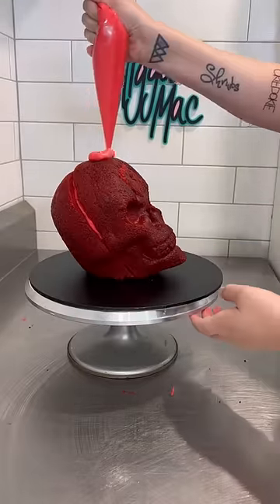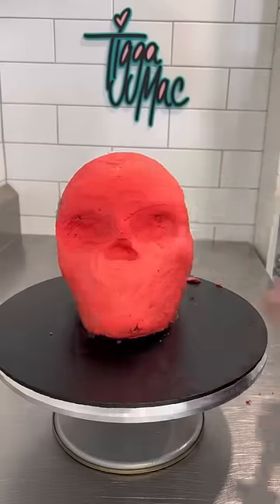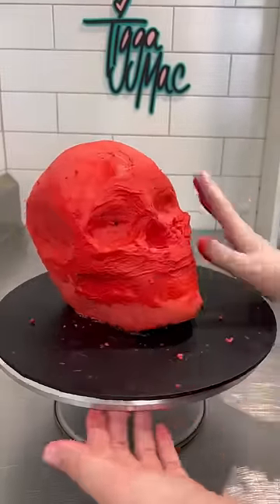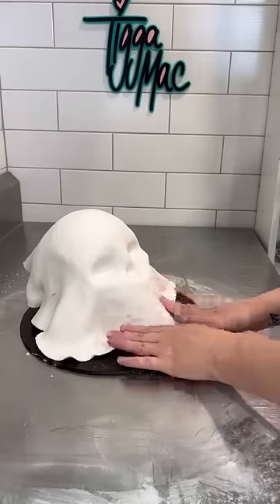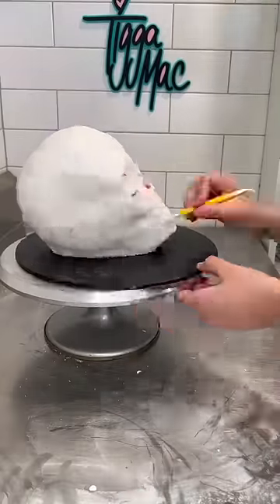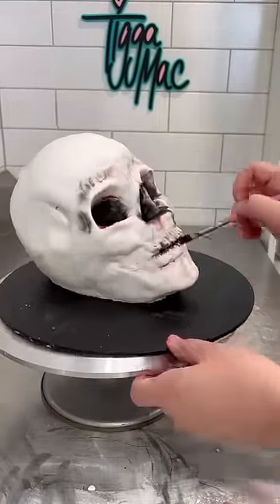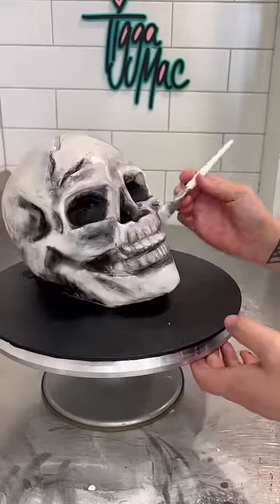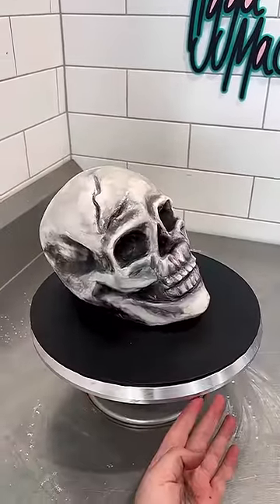I SHALL CALL HIM BONE JOVI! You could say he’s perfectly SKULLpted! 💀